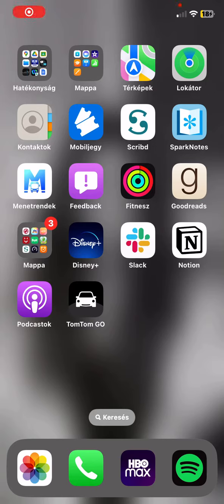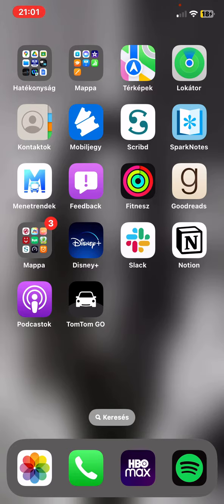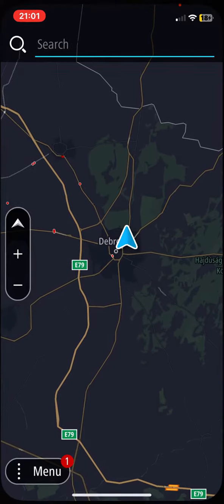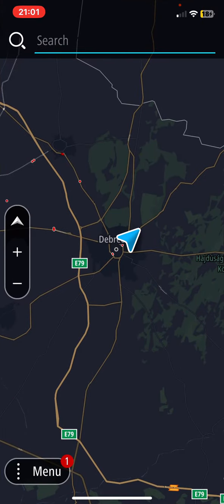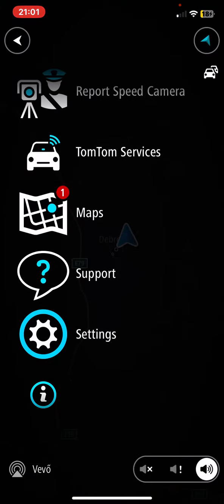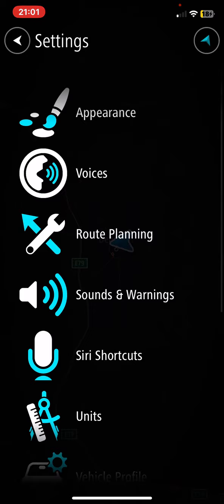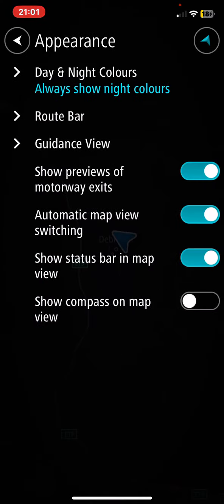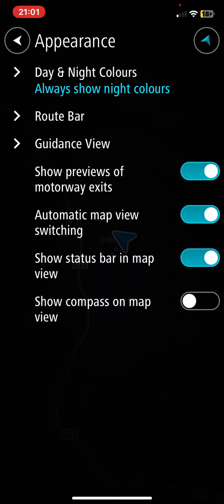How to enable to show compass on map view in TomTom Go?